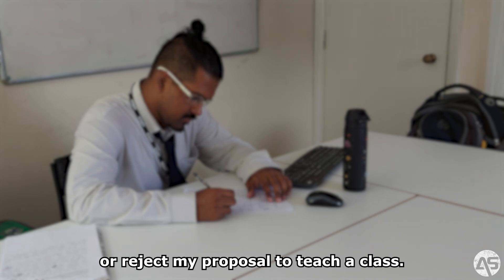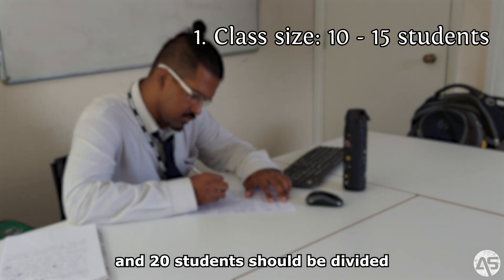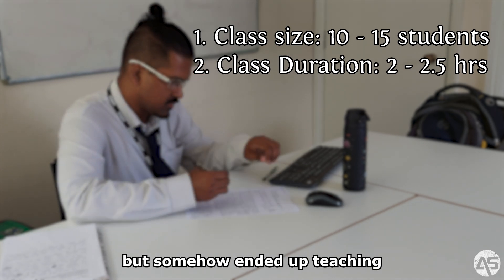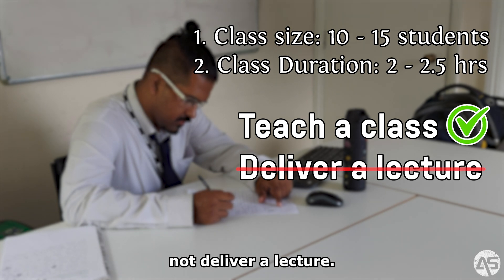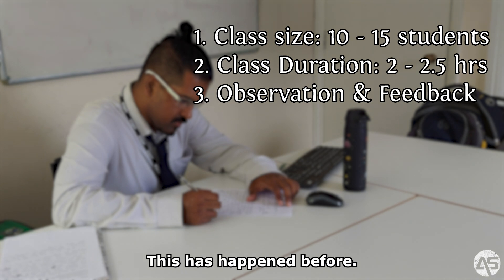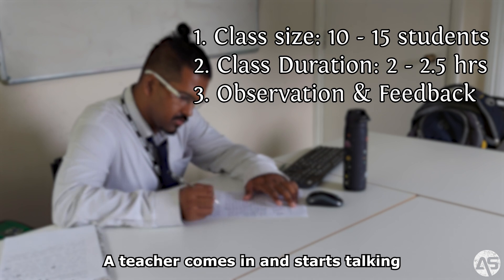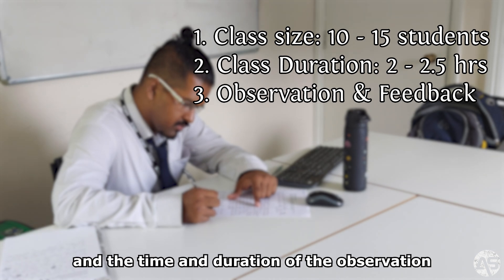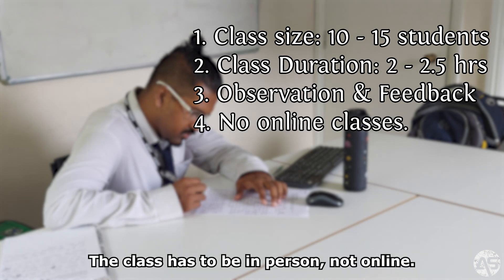Teaching English - from London to Assam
Information I forgot to include in the video:
1. There will be a feedback form for students to fill after the class.
This is to find out the popularity of the teaching techniques I will use, feedback on me as a teacher, and analyzing the need for similar classes in the future.
2. My class will also be invaluable for students interested in the field of Education, those who plan on becoming teachers and teach with English as the medium of instruction, and students interested in pursuing a Doctorate in Education. It will be invaluable for graduating students who will be interviewing to enter the workforce.

My availability: 16th of September, 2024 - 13th of December, 2024

Use the Subject line: Teaching in India - 2024